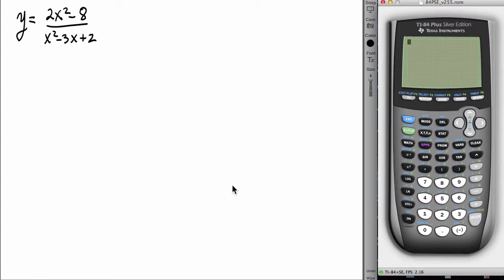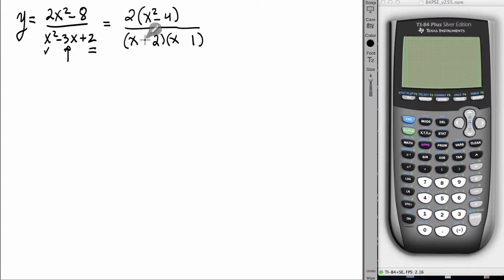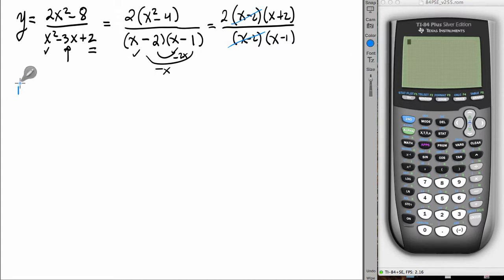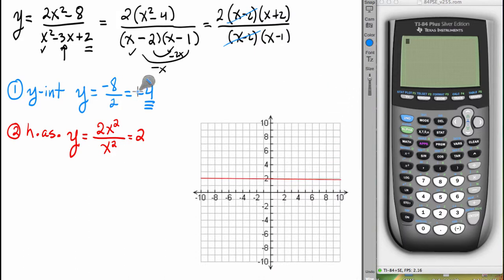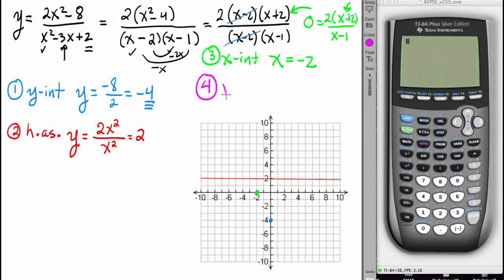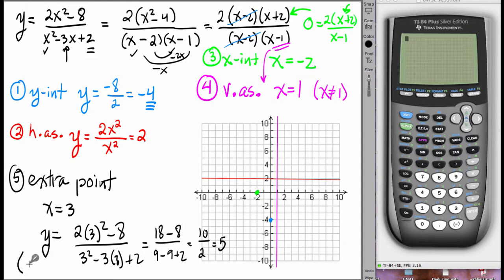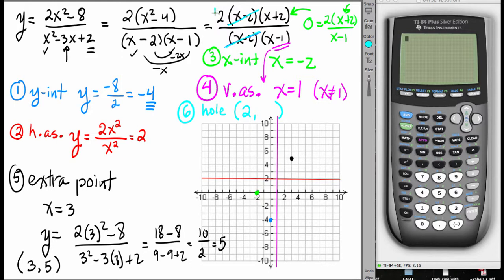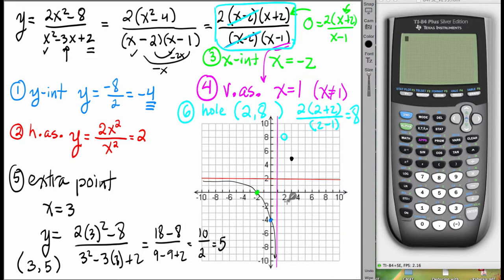8 - Rational Function Sketch - w hole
How to sketch a rational function in 6 steps. This example includes a hole.